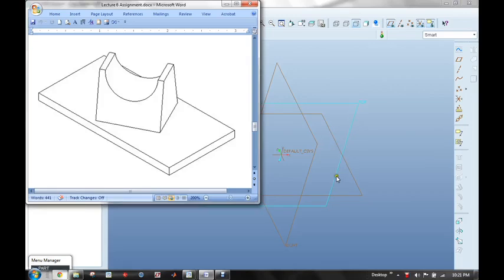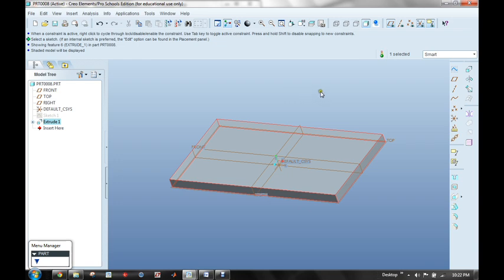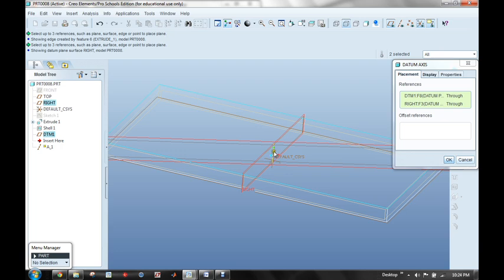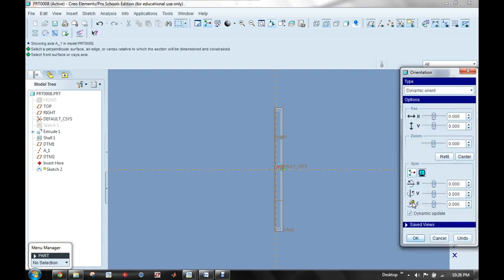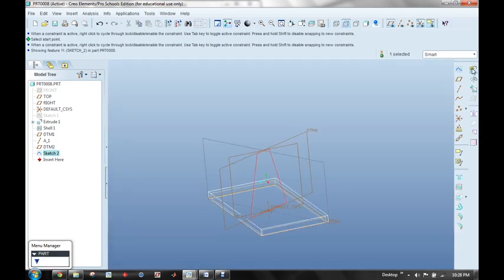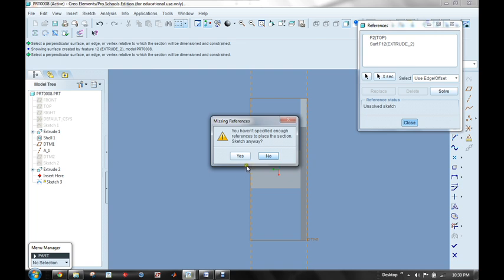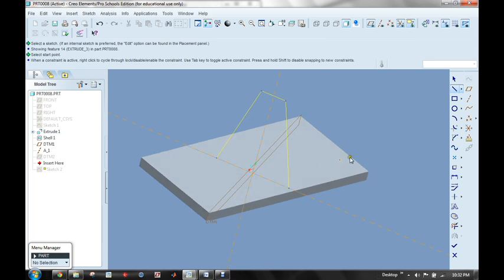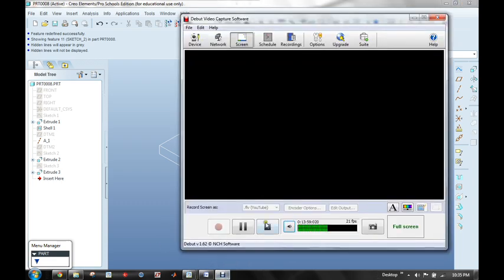Pro-E Tutorial 7 (TCNJ)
Creation of a part that requires the use of reference geometry. datum planes are created by both selecting two edges and by selecting a plane and an axis. The axis is created by selecting two intersecting planes. The shell command is also introduced.